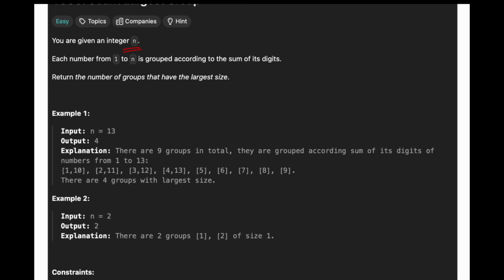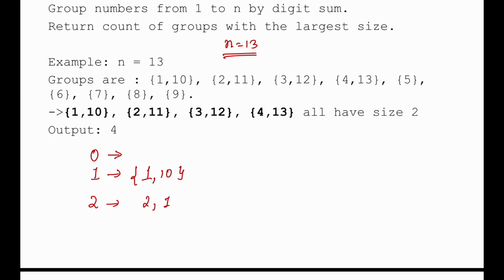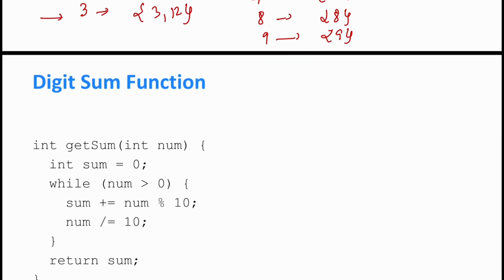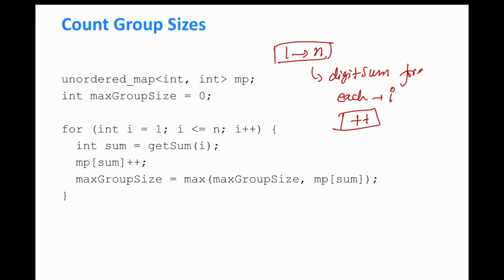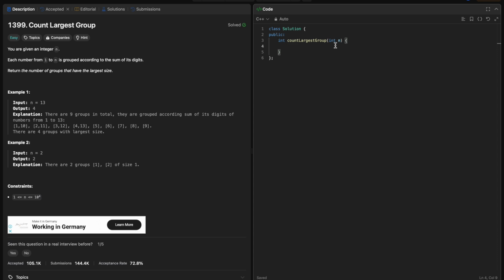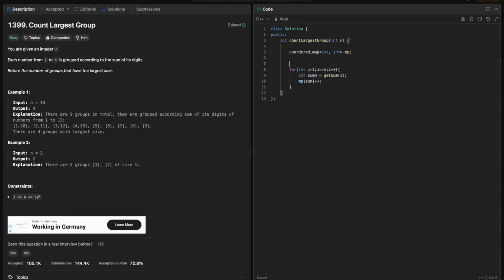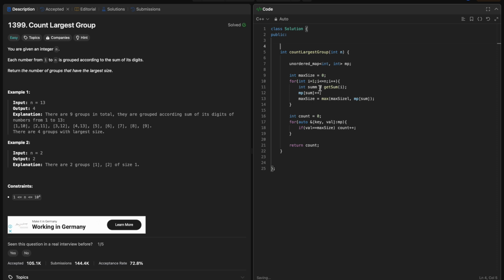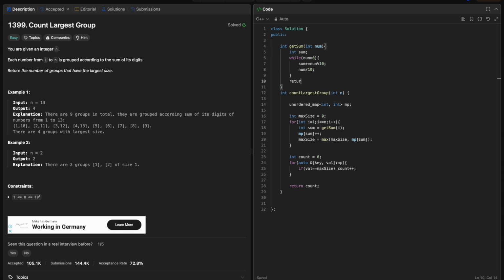Leetcode 1399 Explained | Count Largest Group | POTD with Code + Logic| C++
Hola!
In this video, I break down Leetcode Problem 1399: Count Largest Group
with clean logic, visual understanding, and C++ code walkthrough.

Problem Type: Easy
Concepts Used: Digit Sum, Hashmap (unordered_map), Grouping Logic